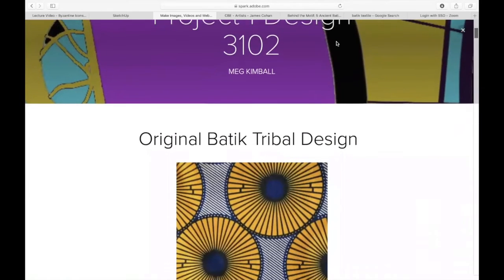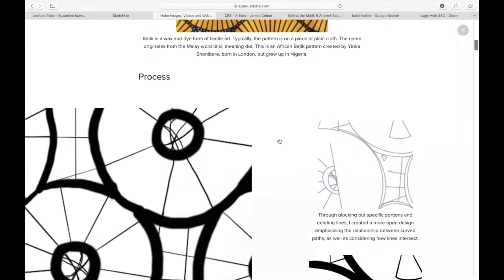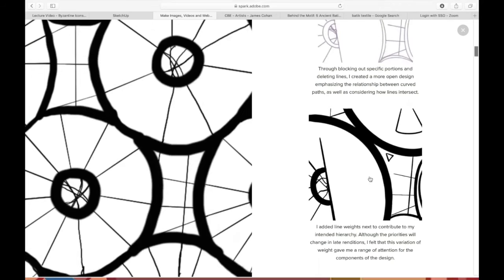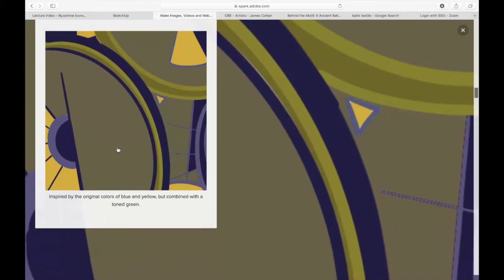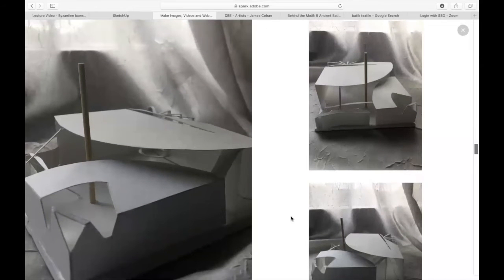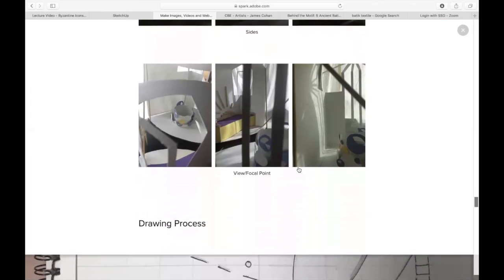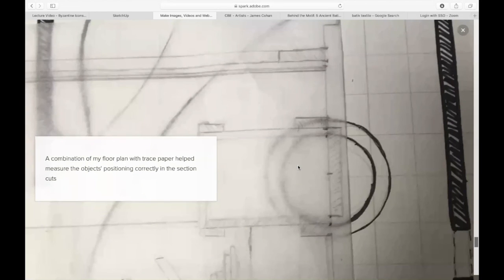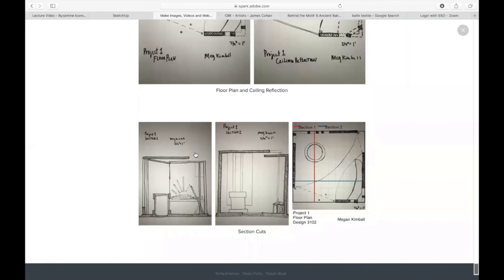Project 1 Spark Page Presentation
Roughly what was said-
My original design is based on an African Batik pattern. Batik is a textile art created through using wax and dye on a plain cloth. The word Batik is derived from the Malay work titik, meaning dot. This root is evident through the repletion of large circles grounded by the central dots. My chosen pattern is an art piece by Yinka Shonibare, an artist from Nigeria, but London born.

To begin creating my project, I traced the pattern, but extended many of the lines radiating from within the circles. I thought the large circles were the focus of the piece, relating to each other through the linework.

I removed some sections, cropped the pattern, and created shapes out of the extended lines to emphasize curved paths and interactive lines.

I decided on a blue, yellow, purple, and black pallet as it brought an electric contemporary aesthetic much different from the traditional design. I was inspired by the CMYK printing ink.

 As I began my relief models, I created various sketch models to explore specific aspects of the pattern in form. A main focus here is the large curved circles, tangent to each other. I investigated how they interact at different heights versus the same height, as well as actually touching versus appearing to touch. Additionally, I explored how each would look as a completed form, an open form, a flat top, or a curved sloping edge. Lastly, I tested different ways to contrast these curves with lines that cut through the z-plane.

My final 5x5 relief model emphasizes the tension between the large curve paths at the top of the sides. By incorporating the tall bamboo column, I am able to break that tension, creating divide between the structures. Additionally, the large curved planes felt too heavy and consumed the majority of the space, so I incorporated some of the lines by carving them out. This opens up the tight space and exposes the internal aspects such as the layered circles underneath the largest curve. More lines were included through crossing the space and guiding the viewer’s attention from the top to bottom and back up again. It is overall an enclosed space, that maintains a feeling of openness through the cut outs and frames around the model.

My 10x10 space designed from the relief model and original pattern was developed by focusing on the key elements of a space- path, entry and exit, and the view of a focal point.

The pathway requires implied movement, such that a visitor clearly understands how to go through the space without any necessary signage. My ceiling doesn’t encompass the entirety of the space, so I use that curved gap as the base of the walkway. It is narrow and guides one directly through the space, but that narrowness is balanced out by the open space above.

The entry and exit distinguish themselves through the use of bamboo columns cutting through the z plane. It creates a gap reminiscent of a doorway.

Once you have entered the space, I mentioned before the tightness of the walkway, and that sensation is continued to the right when one sits on the curved bench. The ceiling is the lowest here and the walls cocoon the visitors. But just as the ceiling provides a moment of freedom through the open roof, as do the walls with the side cut outs. This bench positions the observer in eyesight of the wishing well. The well brings the motif of the Batik dot, but in conjunction to the refreshing cut outs as seen by the wheels speckling the well’s exterior.

In addition to well, the viewer may witness the play in the light as they cast shadows on the wall, reflecting the pattern of dots with radial lines. This is also seen behind the bench, but here it is not light but bamboo representing the pattern. It protrudes outward, much more tangible to the visitor.

This space is about tightness and relief, balancing each other out while closely dictating the visitors movements. Even the well is tightly bound by an outside shell, yet inside it sinks deep into the floor.

I began the drawing process by blocking my major components in with pencil and tracing it with a thin micron pan before including any line weights. I kept a ¾ “ grid on the floor and ceiling plan as I worked to accurately position everything. Once I completed the floor plan, I was able to use it along with trace paper to mark off each object’s location.

Here are my final drawings starting with the floor plan and ceiling reflection above. They are drawn at a 3/4 “ = 1’ scale. I chose to cut my floor plan higher than 4 feet because I felt the widow cut out are a crucial part to locating the objects with in the space.
Below are my two sections and on the right is where on my floor plan I chose to make those section cuts. The first section is shown with the red line and I included everything to the right to give an idea of both the well and the bench. The blue line demonstrates the second section’s cut and it includes everything above that line.